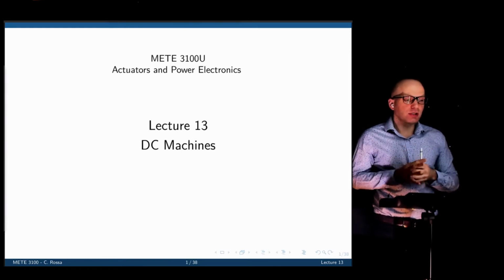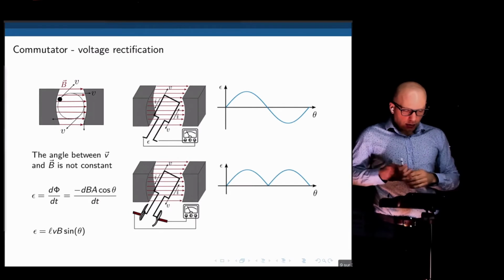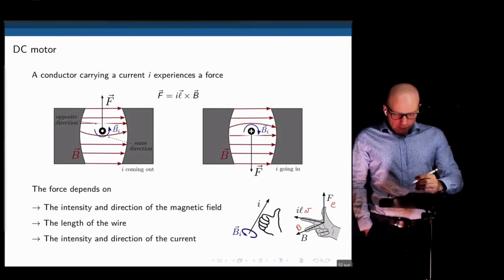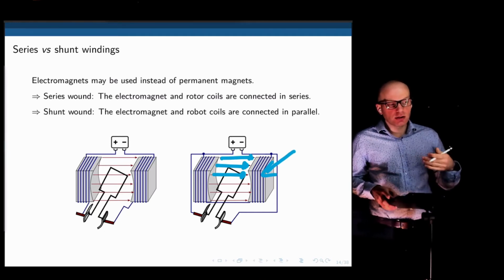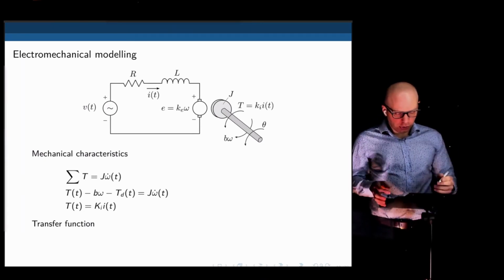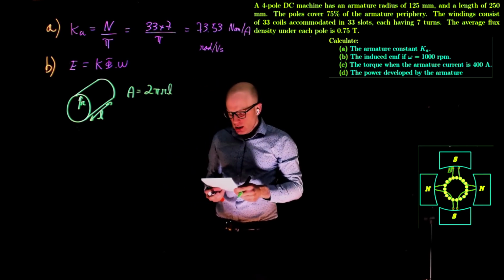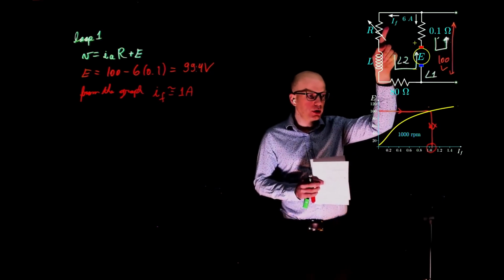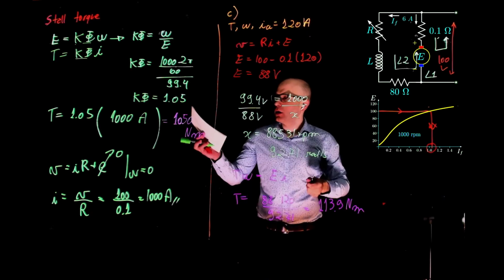Actuators and Power Electronics, Lecture 13: DC Machines